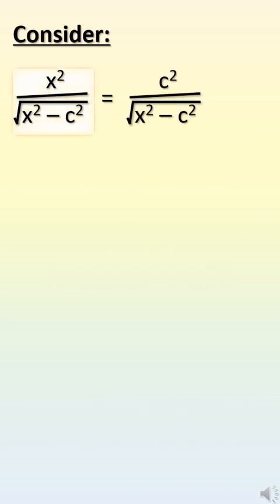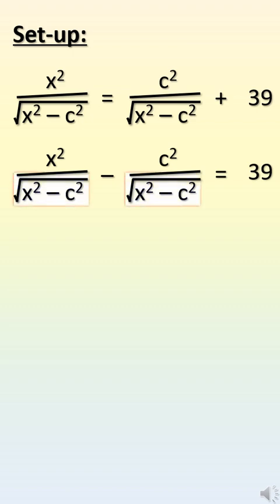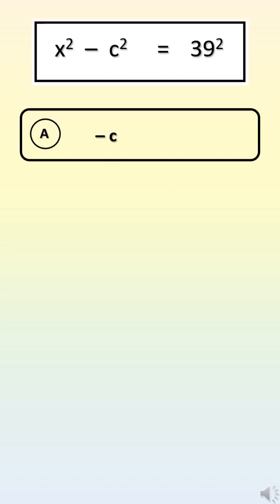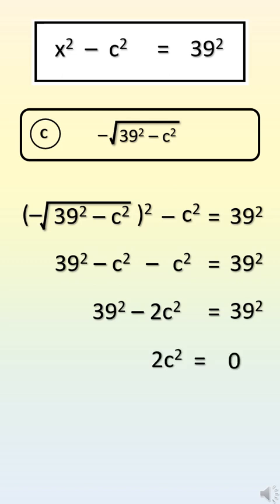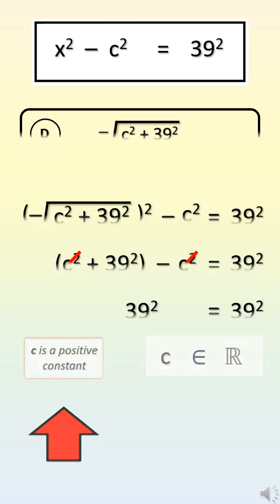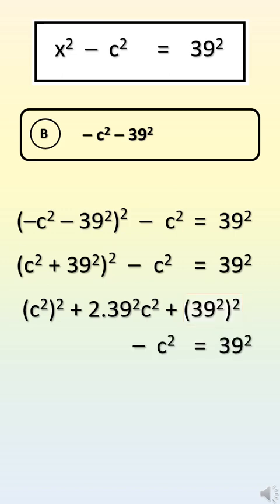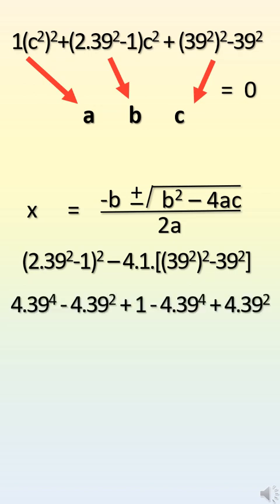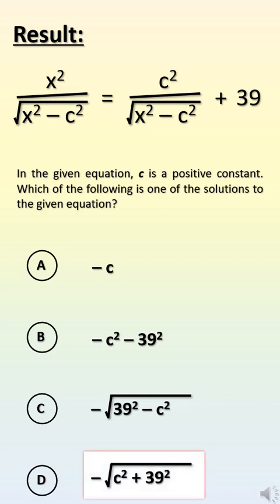Alebraic multi-choice S.A.T. question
This video utilises skills in algebraic manipulation and knowledge of the quadratic formula.
We need to determine the possible solution (out of 4) to an equation.
This comes from a Standardized Aptitude Test to gain entry into an American university.